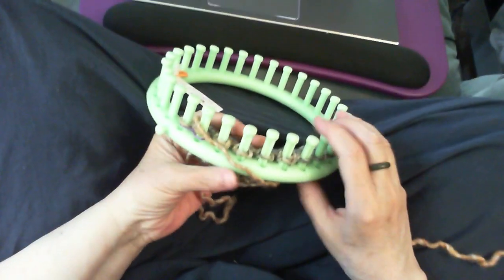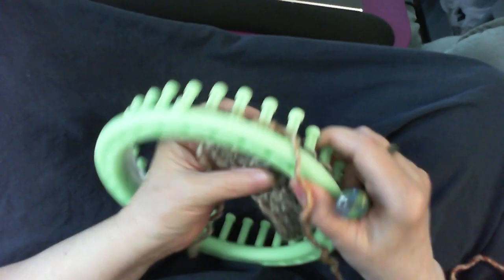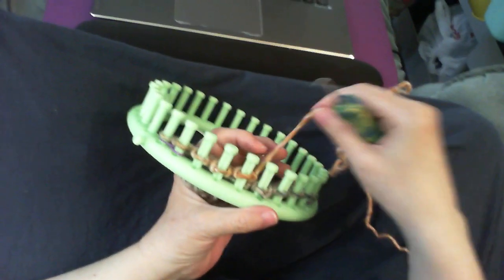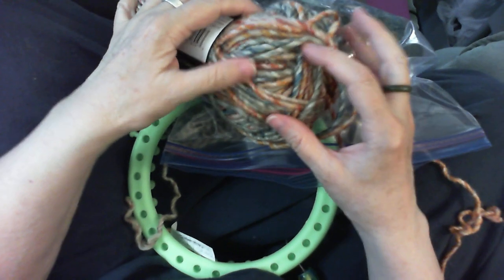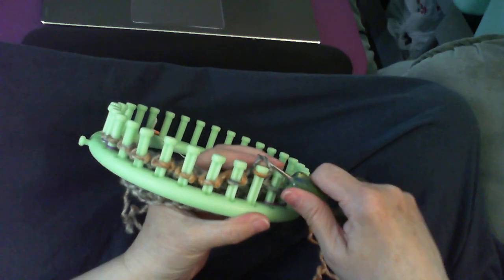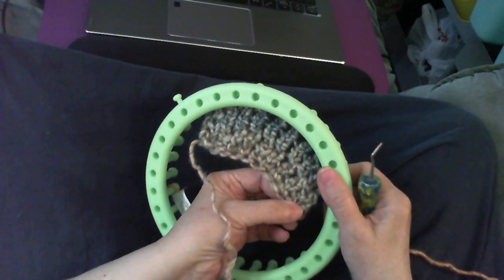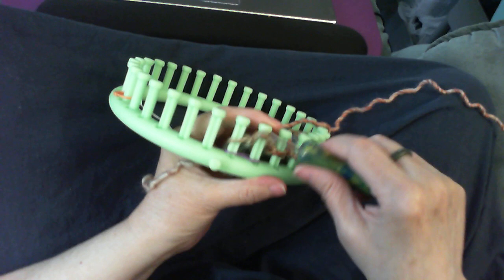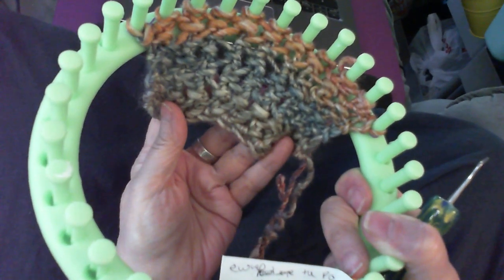Tendril Stitch for blankets, shawls & scarves Loom Knit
My Tendril Stitch in a stich video.  Special thanks to Theresa Higby for giving me permission to use her purl over stitch as part of my stitch pattern. Here are links to the cast on a bind off I would use with this.